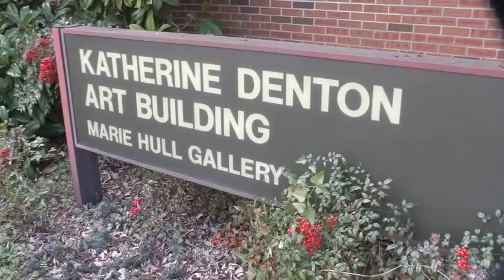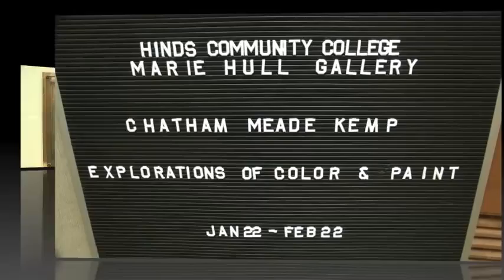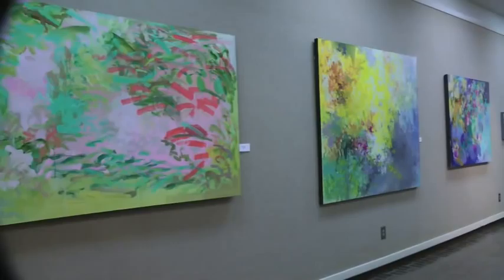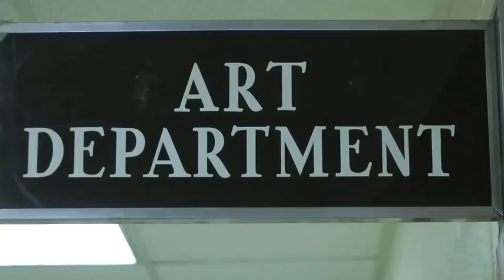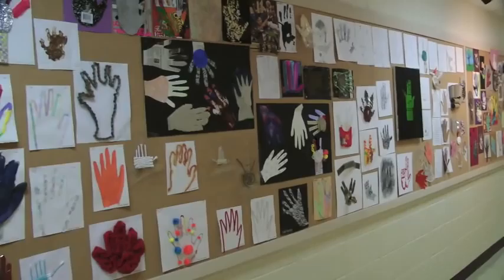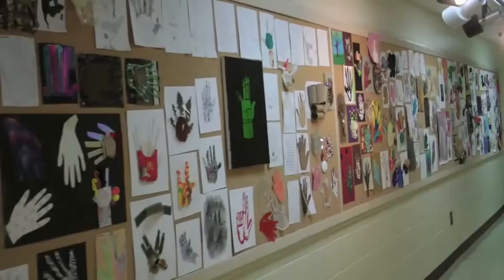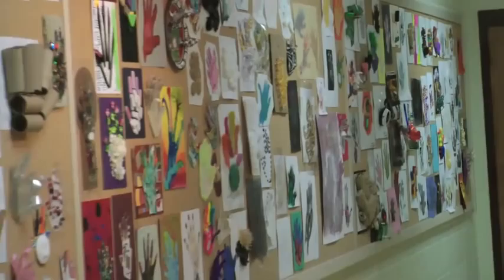Marie Hull Gallery - Chatham Meade Kemp Art Exhibit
The Marie Hull Gallery hosts the Expressions of Color and Paint exhibit, showcasing the work of Chatham Meade Kemp.